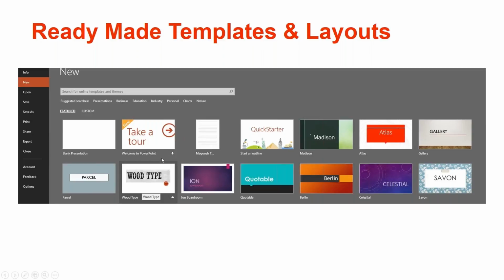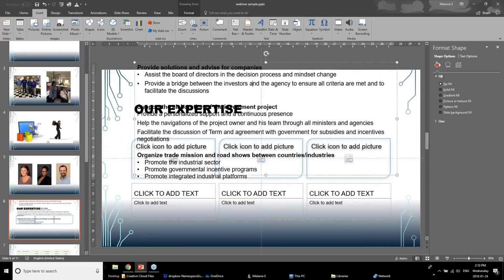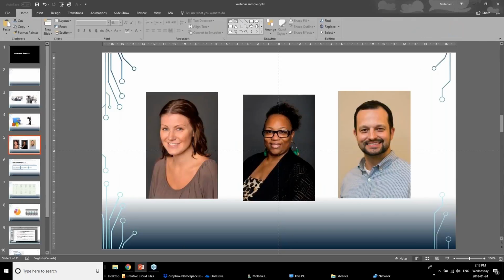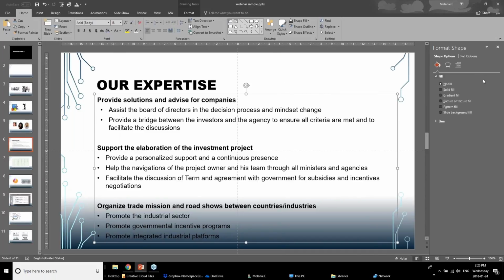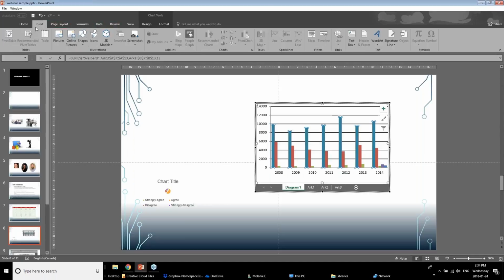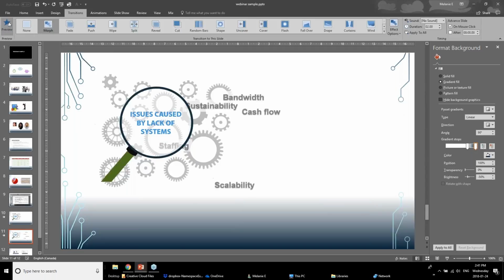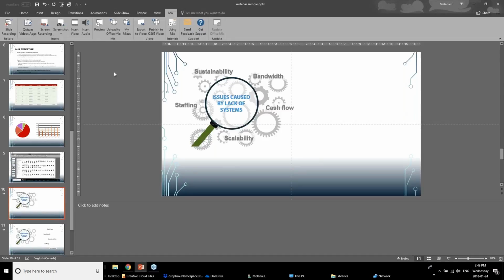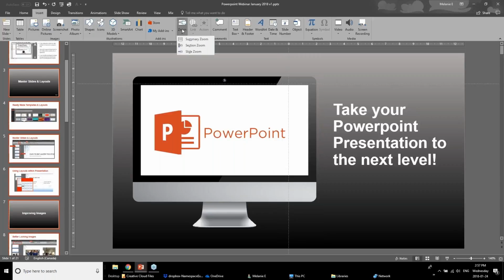PowerPoint Presentations | SilverPoint Systems